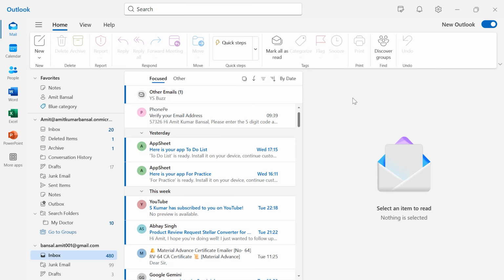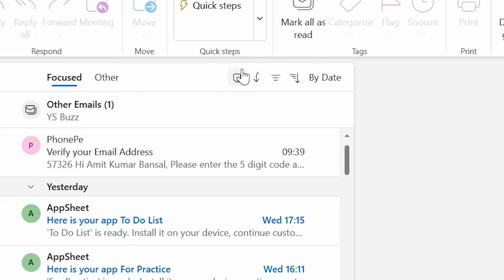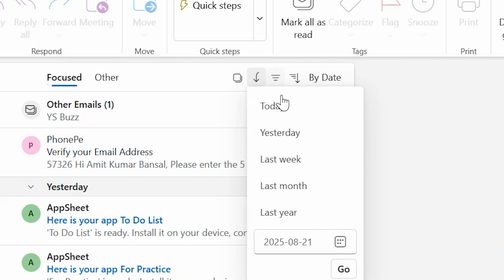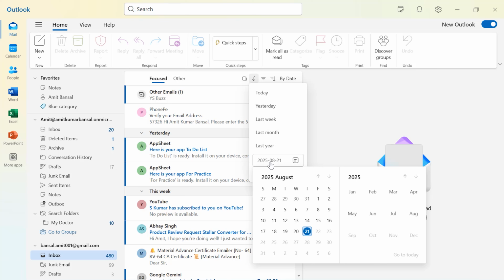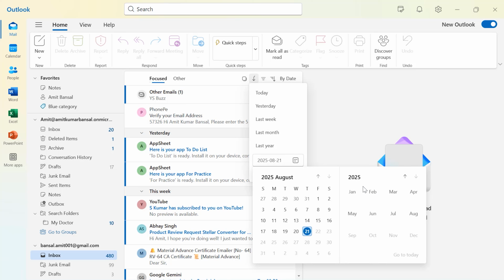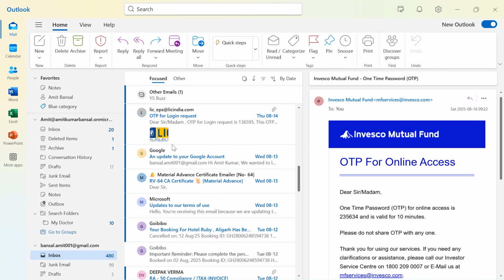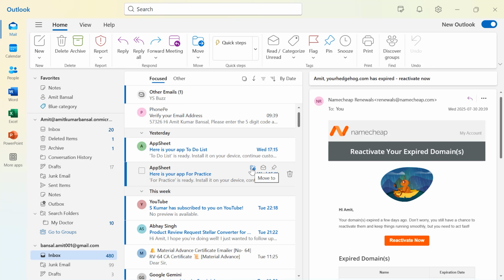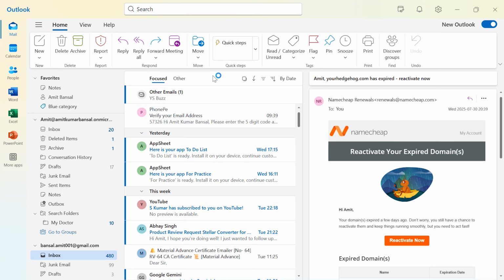New Outlook New Feature - JUMP TO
In this video, I’ll walk you through Outlook’s brand-new Jump To feature. 🚀 This option makes navigating your folders and emails faster and easier than ever. Learn how it works, why it’s useful, and how you can start using it today to save time in your daily email workflow.